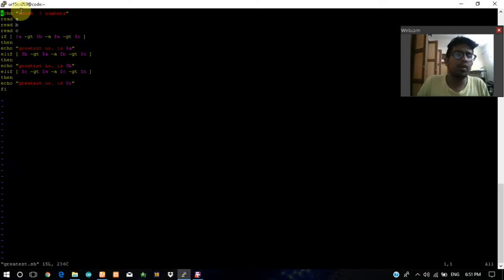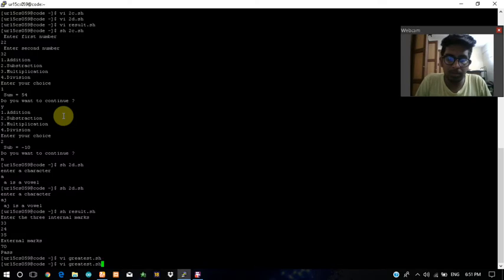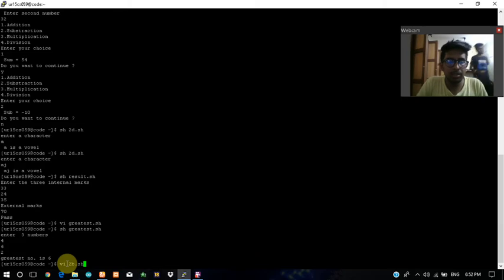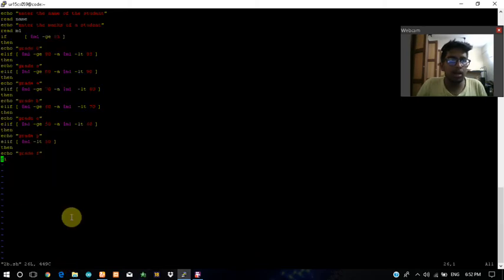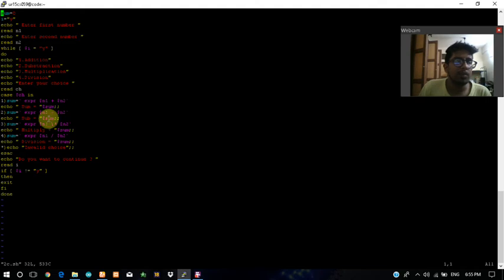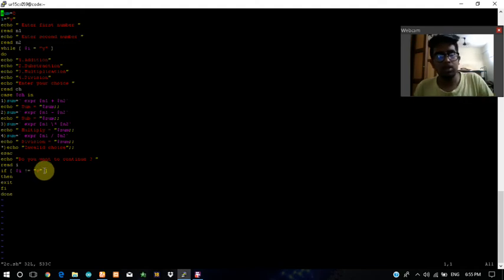UNIX Experiment No:2